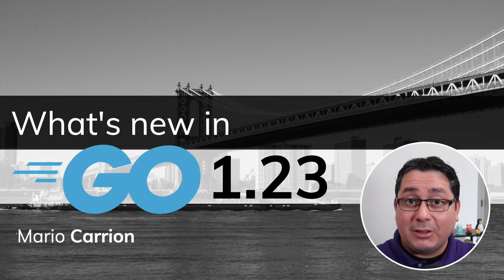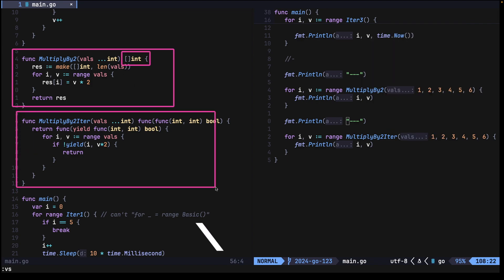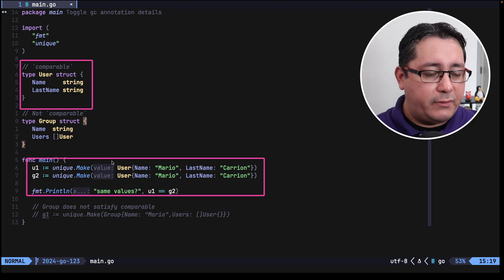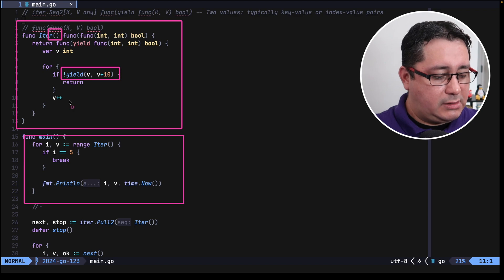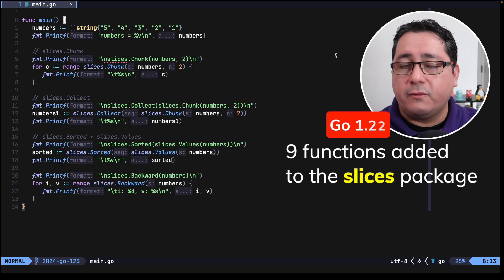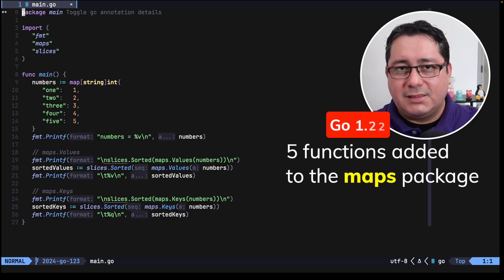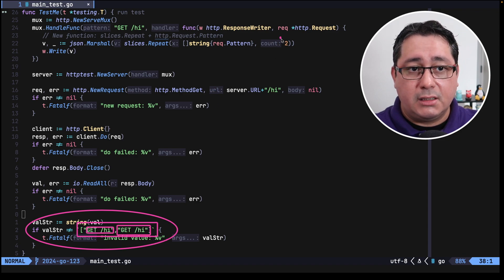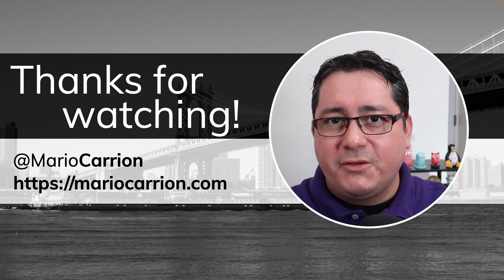Golang 1.23 What is new?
What is new in Golang 1.23? Go 1.23 biggest change is the implementation of "Range over func" a way to implement standard iterators that work with the "for" and "range" keywords; but there's more than than! Please review the official release notes for more details.

There are a lot of features, but there are six I want to call out:

■ Range over func implementation
■ New "unique" package
■ New "iter" package
■ 9 new functions added to the "slices" package to support iterators
■ 5 new functions added to the "maps" package to support iterators
■ 2 minor changes: "slices.Repeat" and "net/http.Request.Pattern"

== Installing

■ MacOS Homebrew: "brew install go" (OR "brew update && brew upgrade go"

00:00 - Intro Golang 1.23
00:08 - How to install Golang 1.23
01:04 - New language change: Range over func
02:24 - New "unique" package
03:24 - New "iter" package
05:33 - New functions added to "slices" package
06:57 - New functions added to the "maps" package
07:51 - 2 Minor changes
08:31 - Conclusion about Golang 1.23

Hello 👋🏼! My name is Mario, and I am a Hands-on Software Architect and Lead Backend Engineer with decades of professional experience building all kinds of software, such as on-premise Automation Systems, Linux Accessibility Desktop Applications, Cloud Governance and Compliance Systems, Media Streaming Services, and Highly Scalable Distributed Cloud-based Advertising Systems.

The content I produce includes what I've learned while working for small startups and large companies and the processes I've followed for successfully delivering complex enterprise systems from start to end.

■ Technical/Non-technical Books found on Amazon
■ Amazon Storefront